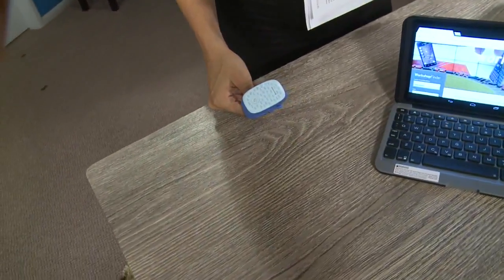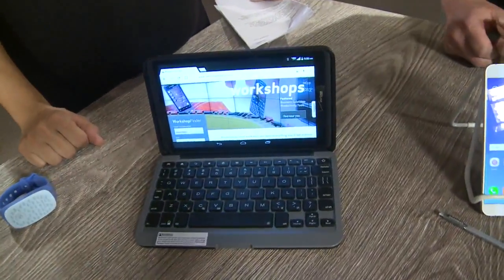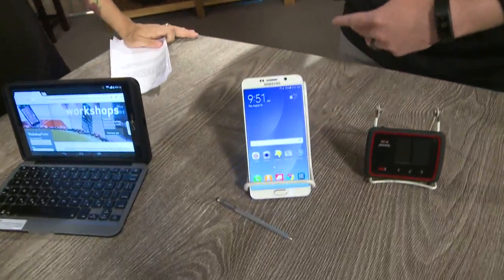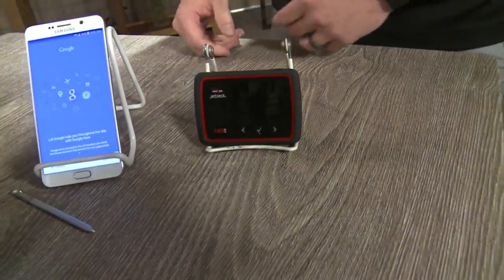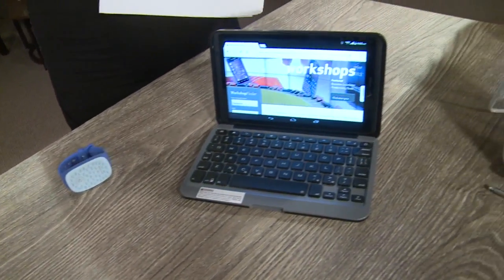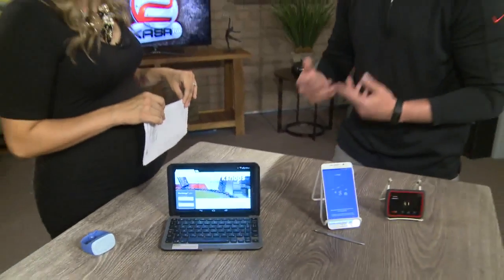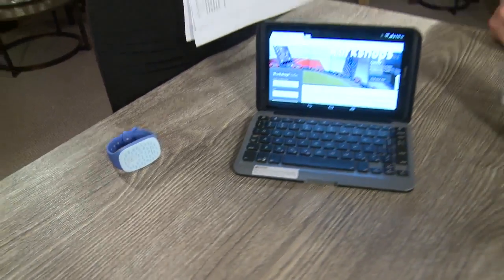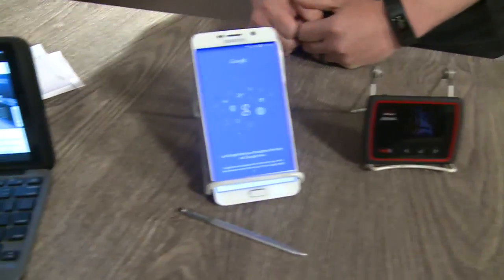Back to School Technology